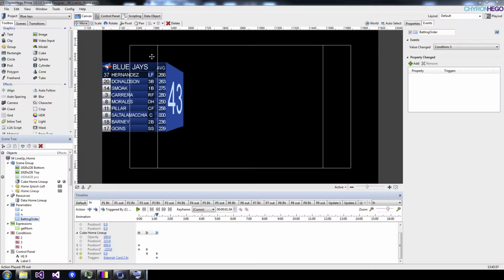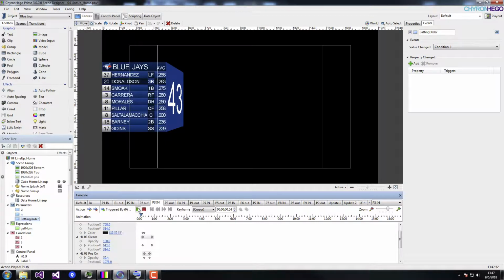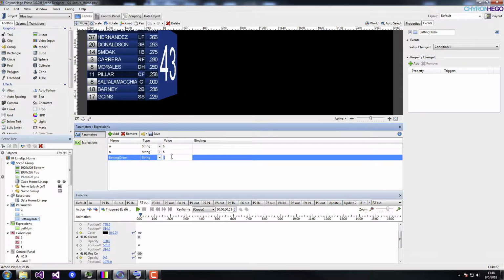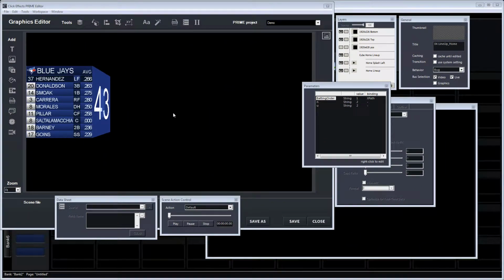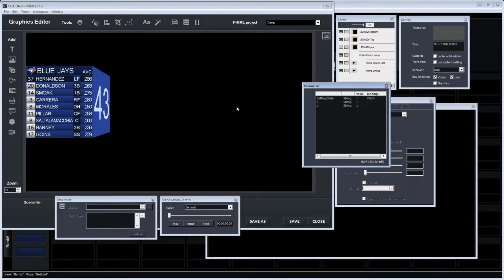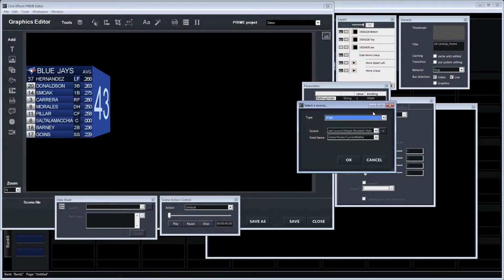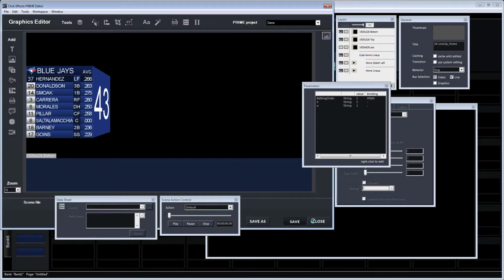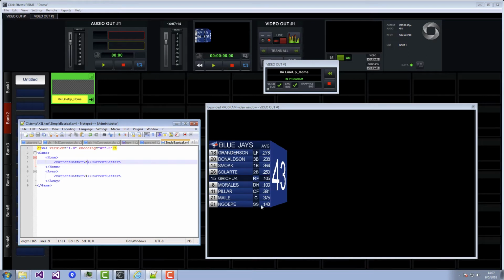PRIME Click Effects - Tutorial (2018) - Working with Scene Parameters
In this tutorial, you will learn how to use scene parameters within PRIME Designer and PRIME Click Effects to do some data binding and triggering actions previously built in your scene!